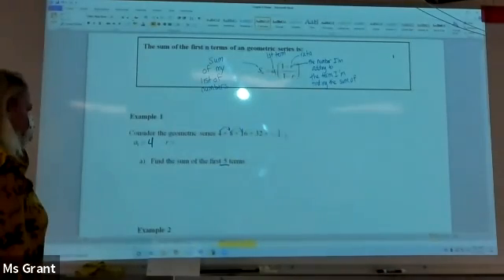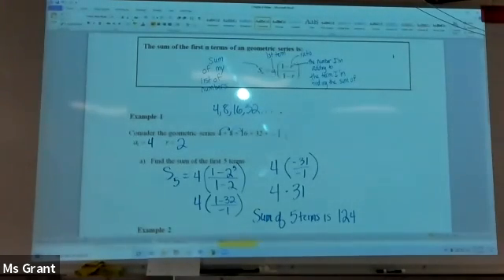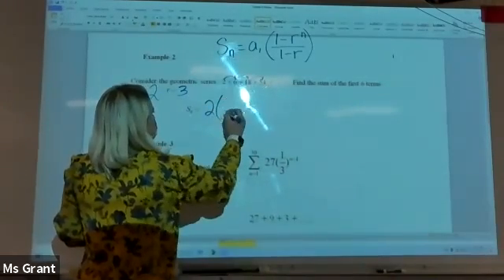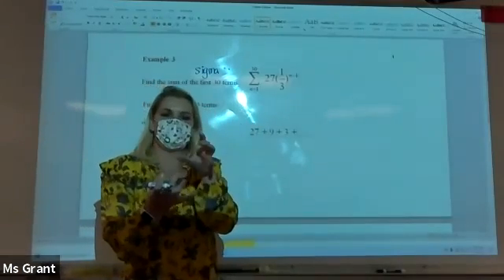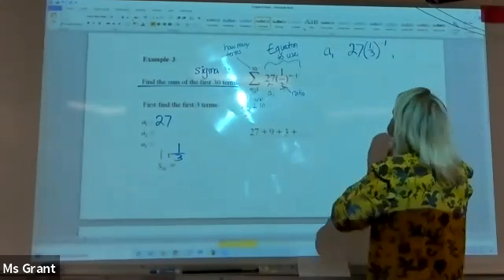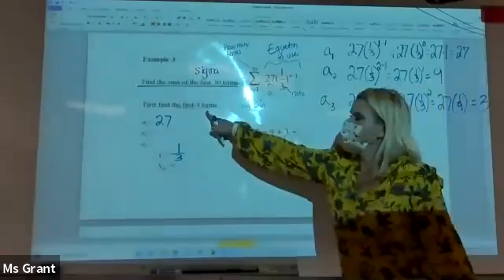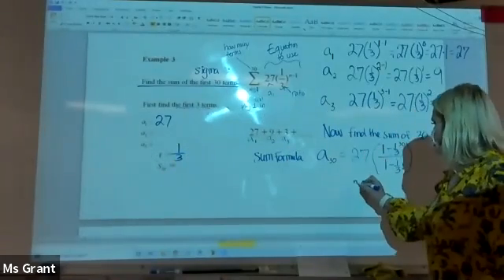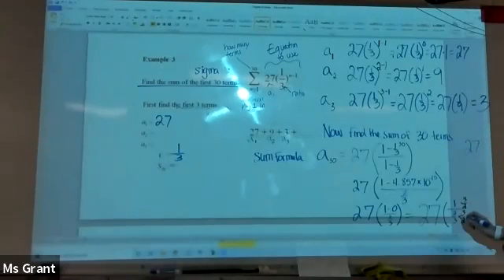Geometric Series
6.7b